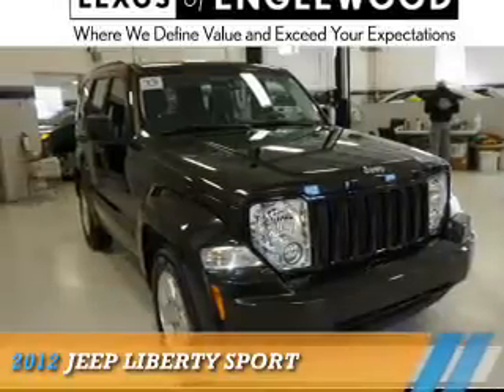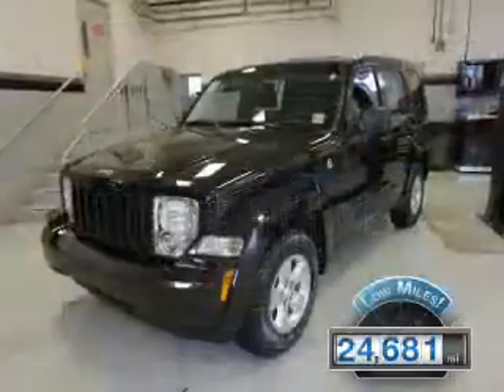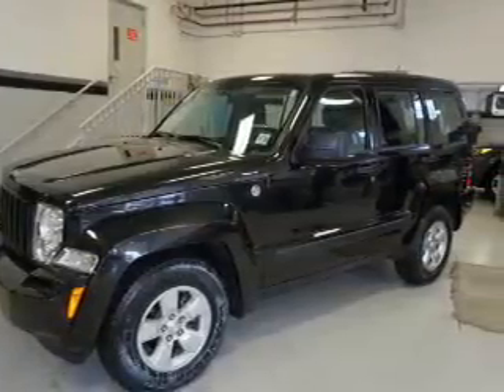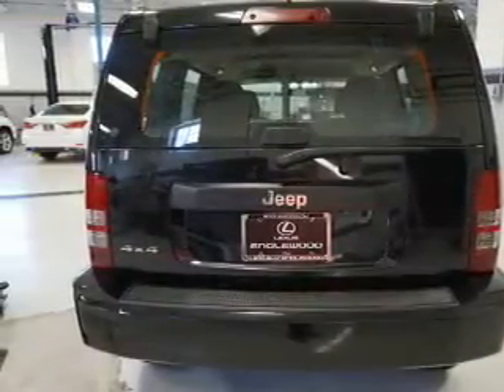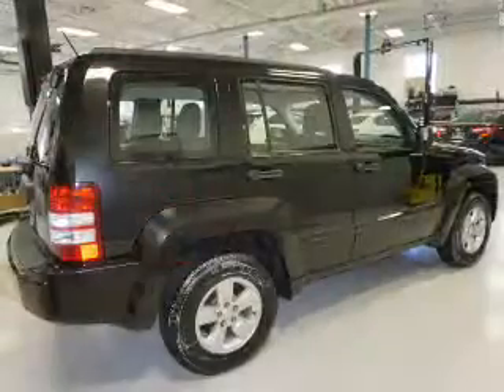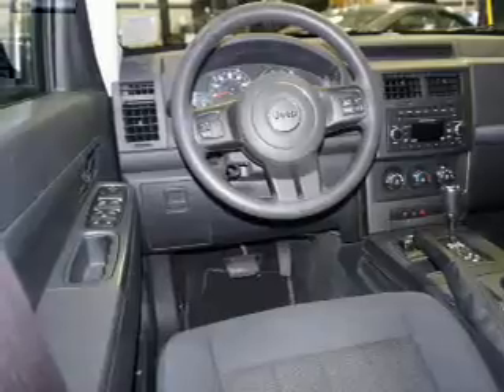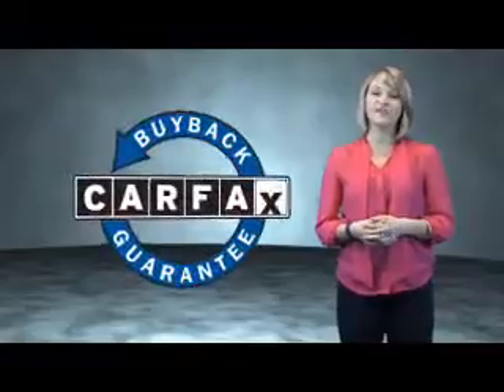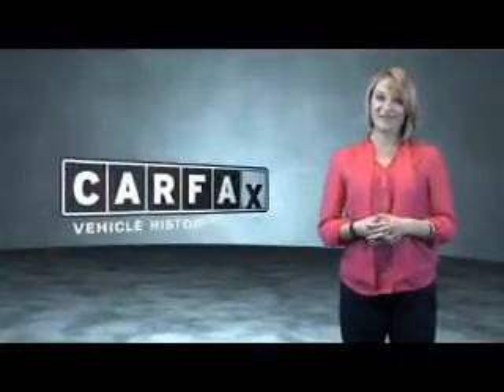2012 Jeep Liberty CW212590 - Englewood NJ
Year: 2012
Make: Jeep
Model: Liberty
Trim: Sport
Engine: 3.7 liter 6 Cylindercylinder 4WD
Transmission: Automatic
Color: Black
Mileage: 24681
Address:
VIN:1C4PJMAK3CW212590